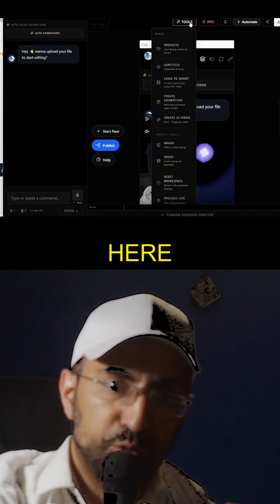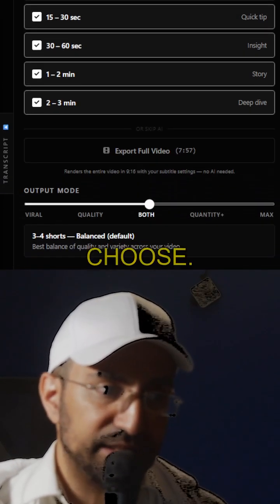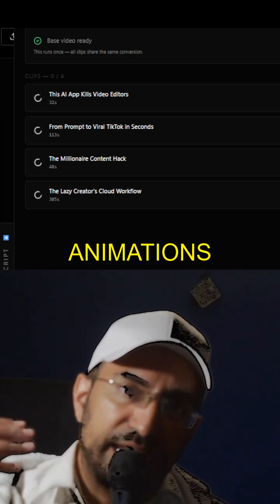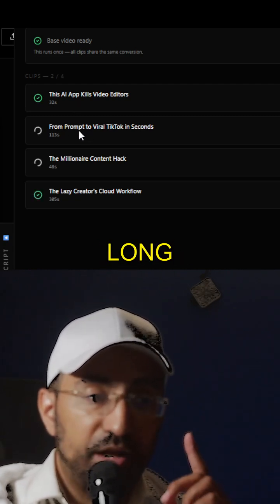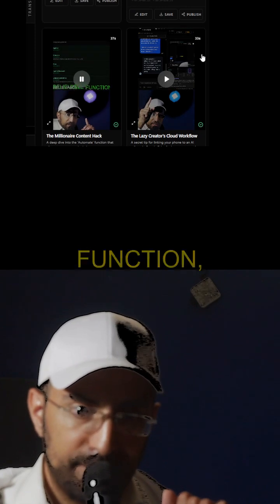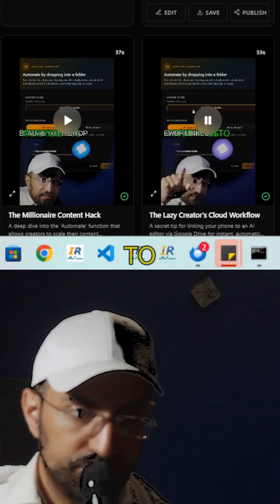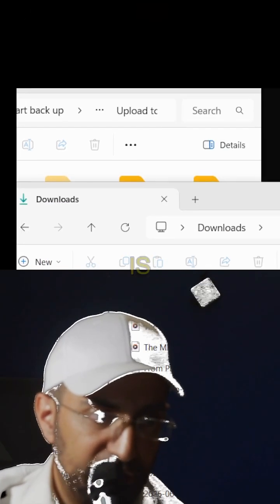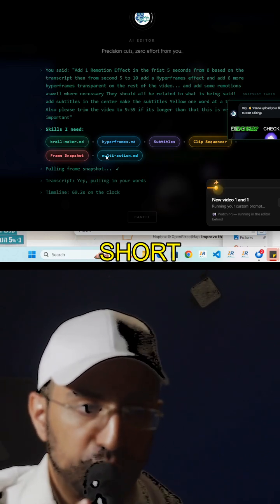Automate Your Social Media with Solaitions AI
Stop posting rubbish! Long-form videos need to be optimized for today's short-form algorithms. Solaitions shows you how to use AI to identify and extract the best parts of your content for maximum reach.